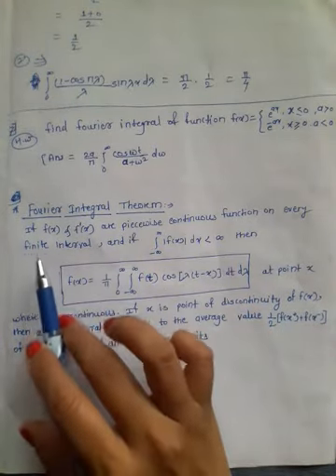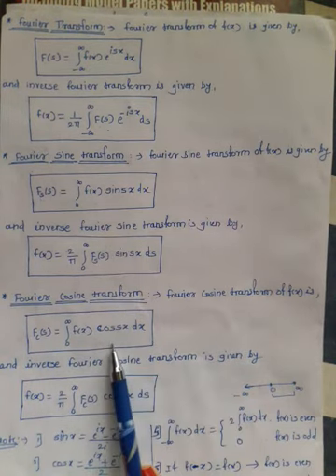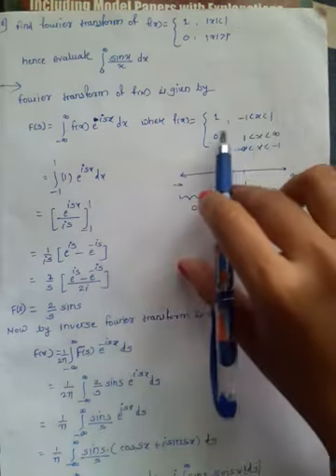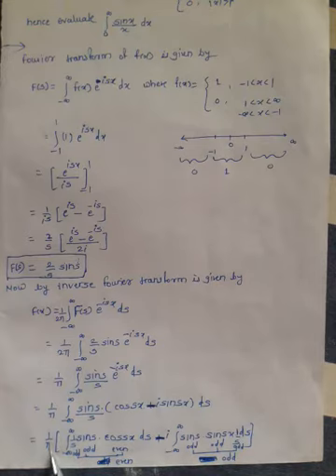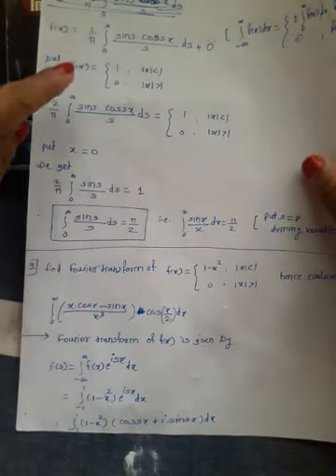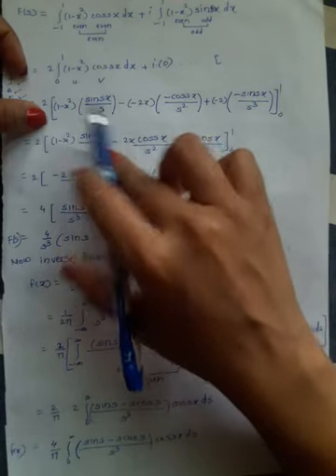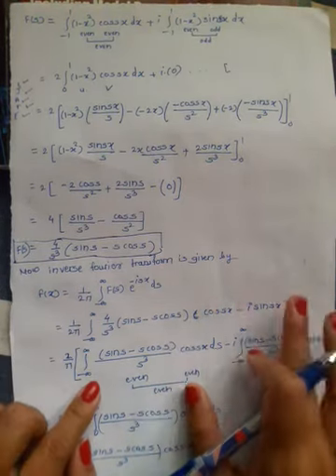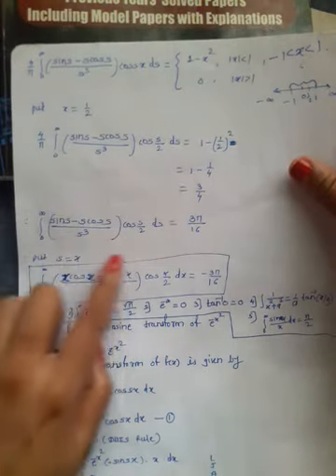m3_ Fourier transform _3